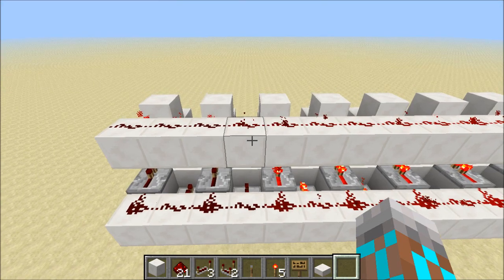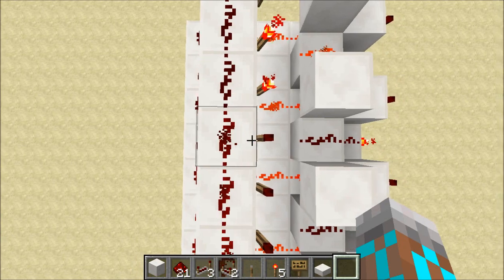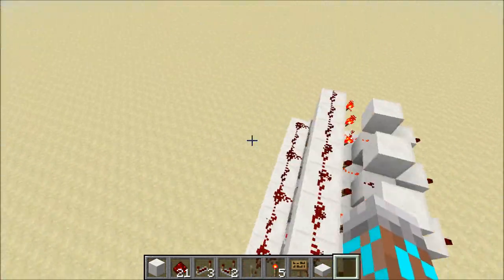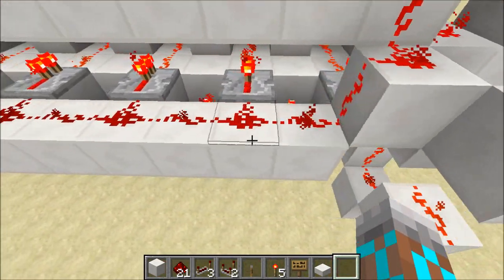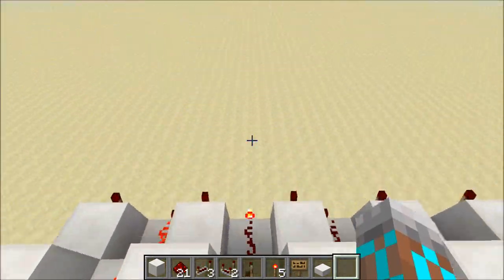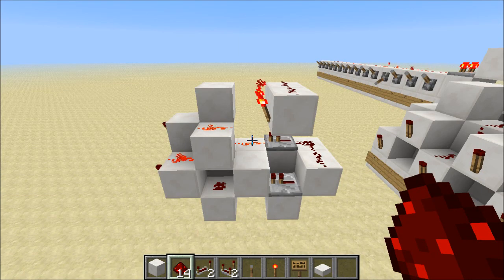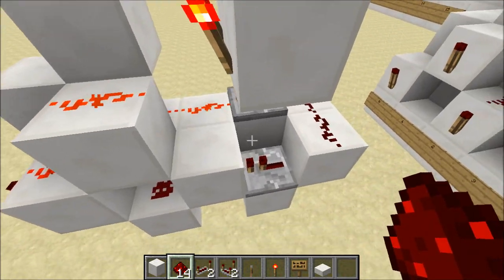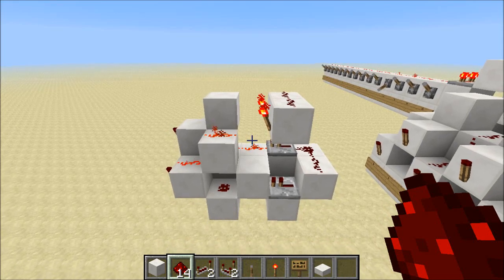Fast Signal Strength Decoder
In this video I show you a fast, 1-wide signal strength decoder.